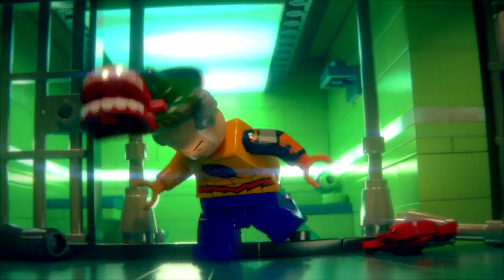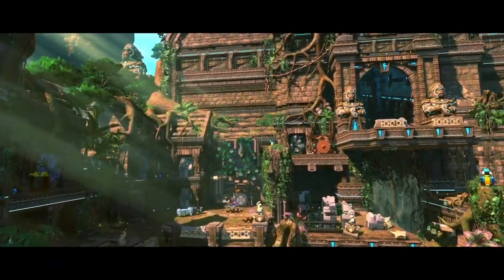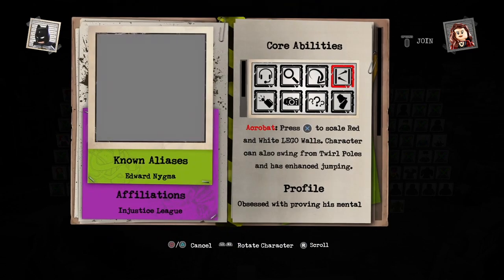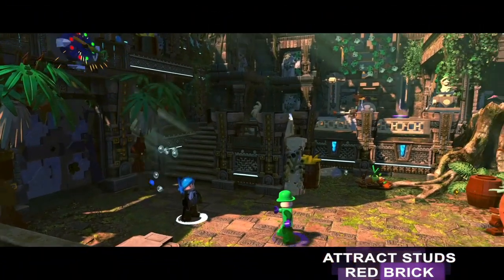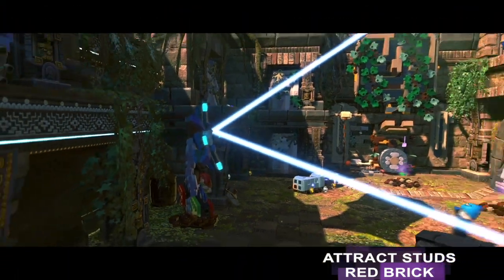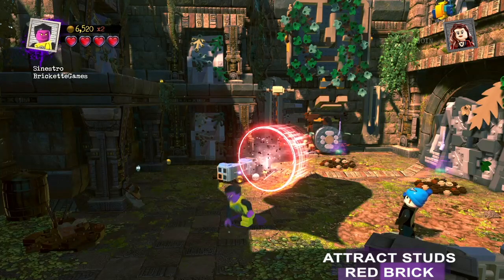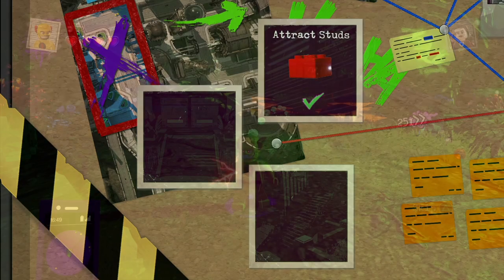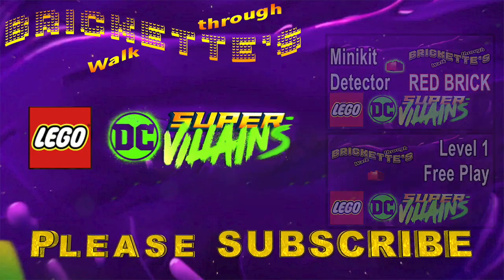Attract Studs RED BRICK in LEGO DC Super Villains Level 6: “Con-Grodd-Ulations” - 100% guides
LEGO DC Super Villains Attract Studs RED BRICK in Part 6 (Level 6): “Con-Grodd-Ulations” - Boomerang or Batarang and Earth Access abilities - 100% guides

00:00 - Getting to the red brick
01:12 - Attract Studs Red Brick

9 RED BRICKS FOR SPEED to help you do things FASTER - 2 of them will help you win timed races!

AND:

ZELDA! How to do a “Perfect Dodge” to do a Flurry Rush in The Legend of Zelda: Breath of the Wild: